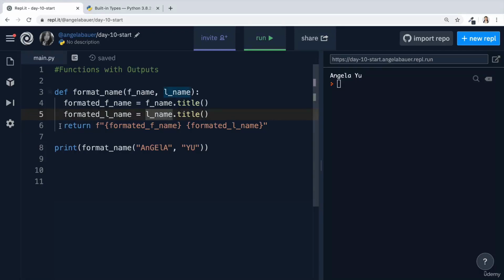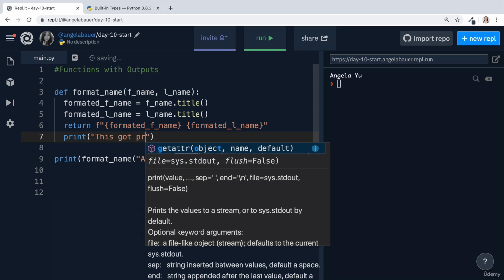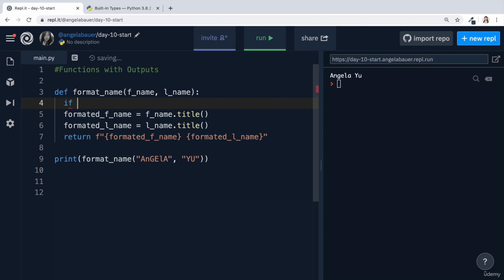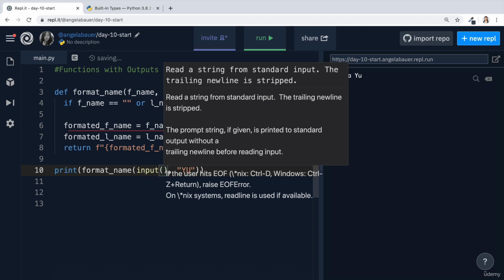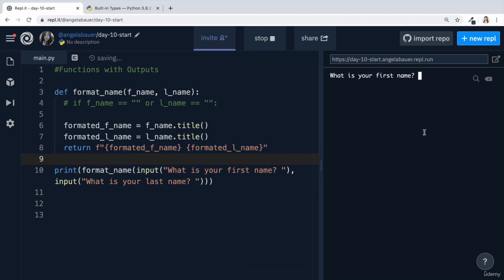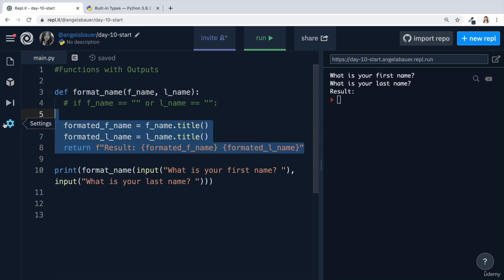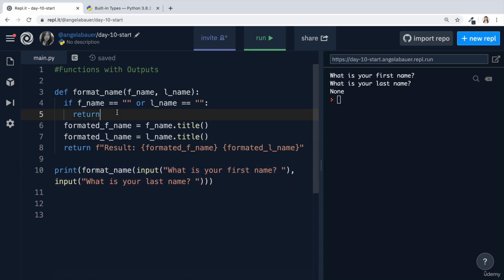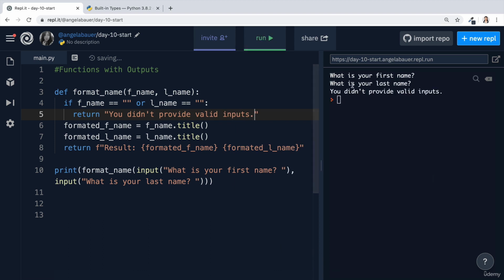099 Multiple return values